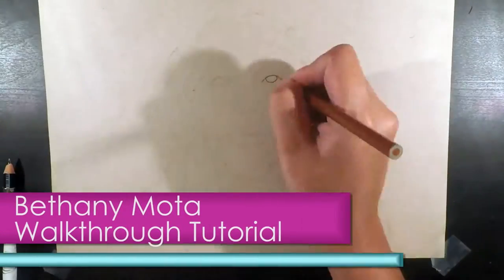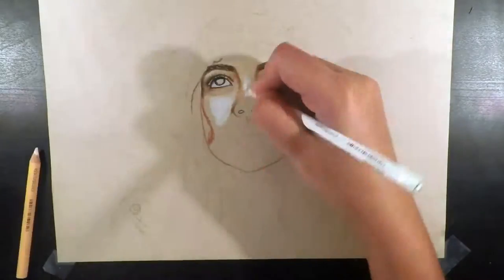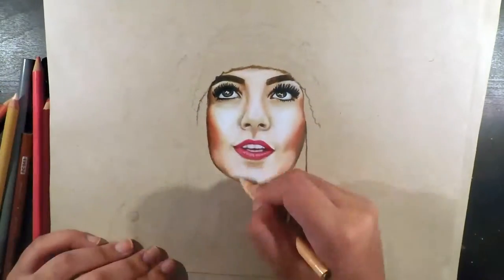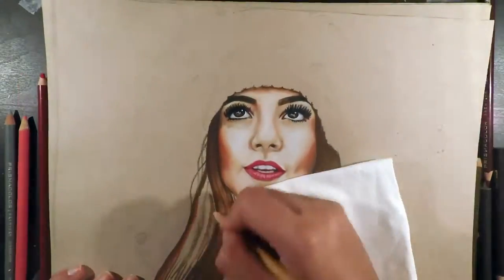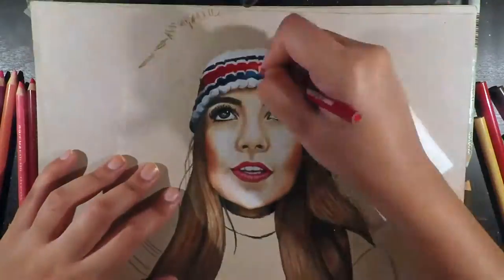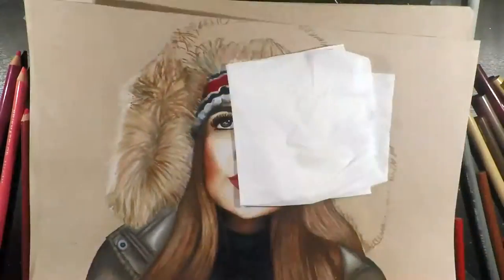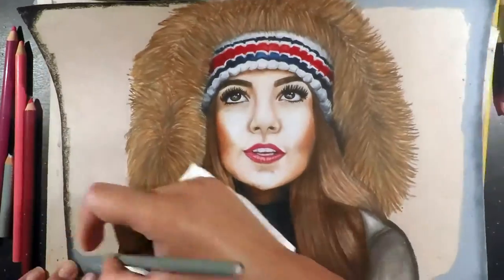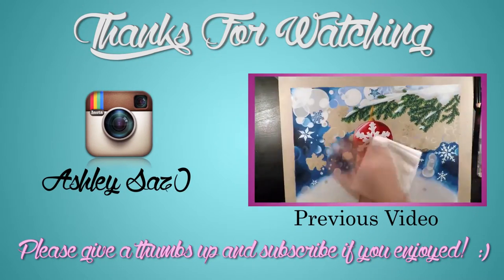How to Draw BETHANY MOTA Walkthrough Tutorial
Hey guys, just a quick and easy walkthrough tutorial of how to draw Bethany Mota.

Also you can check out my instagram for all my other artworks :)

What I Used:

Strathmore Tan Toned Paper
Prismacolor Premier Colour Pencils
HB Pencil
Faber Castell Eraser
Electric Eraser